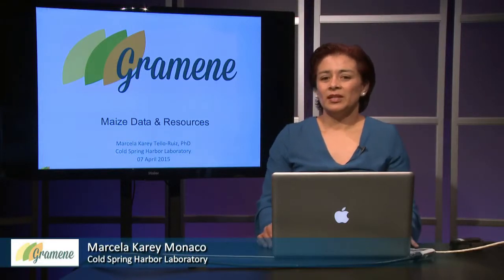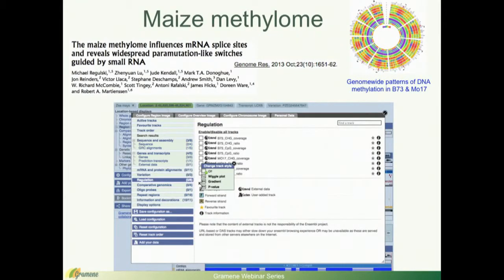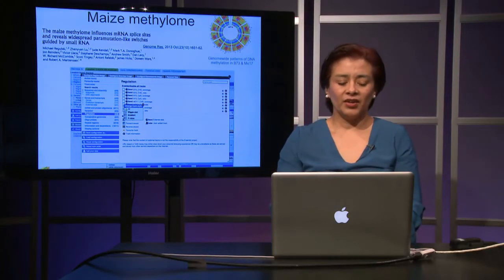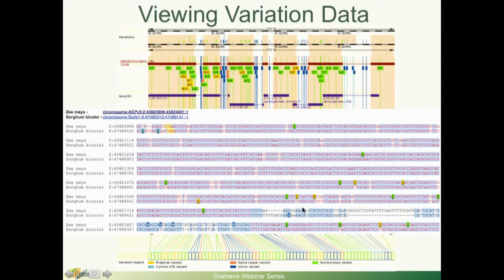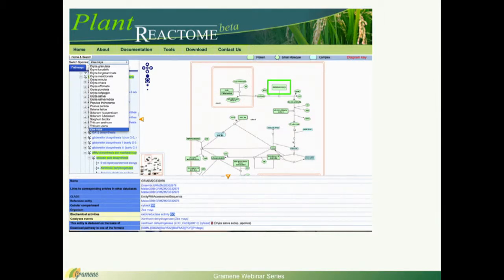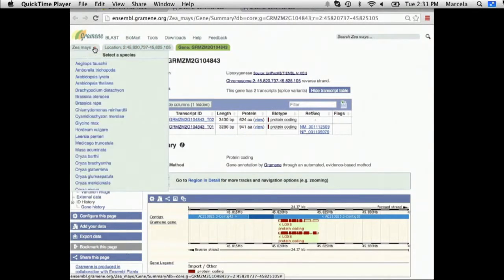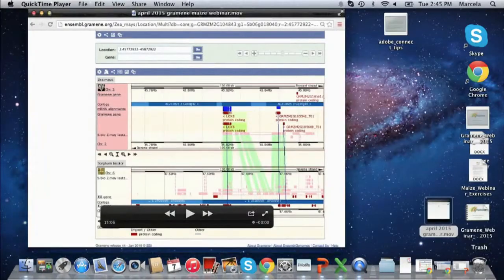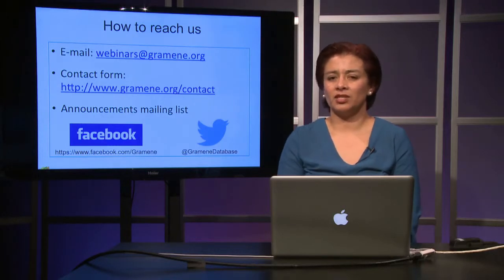Maize Data and Resources by Dr. Marcela Karey Tello-Ruiz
Gramene webinar from April 7, 2015 by Dr. Marcela Karey Monaco.  Edited by Dr. Sushma Naithani for the Gramene Database.